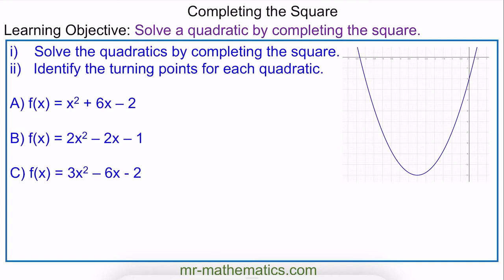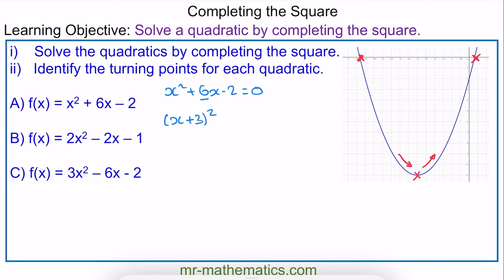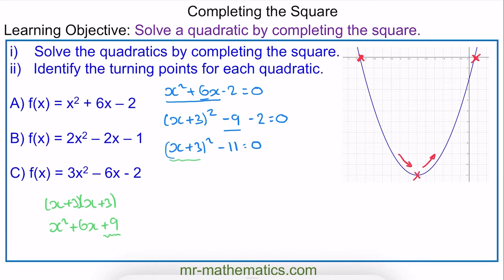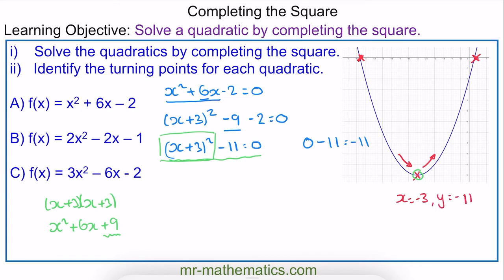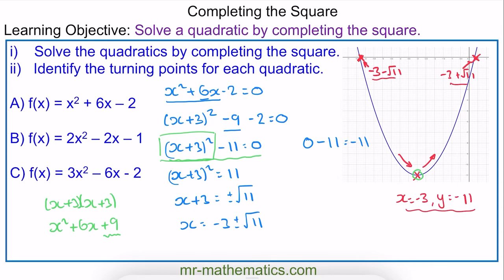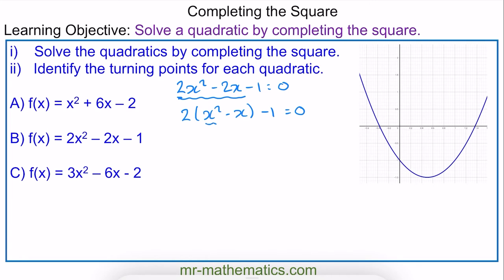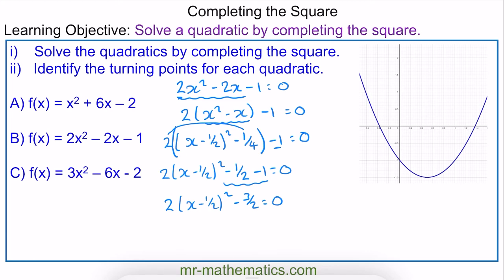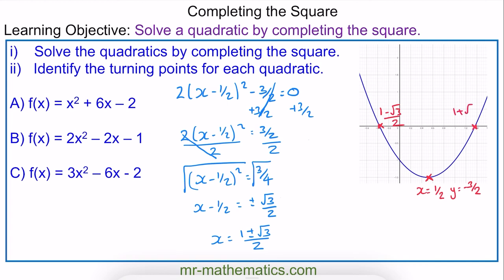Completing the Square and Turning Points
Mr-Mathematics.com  How to identify turning points of quadratic functions by completing the square for AS mathematics.